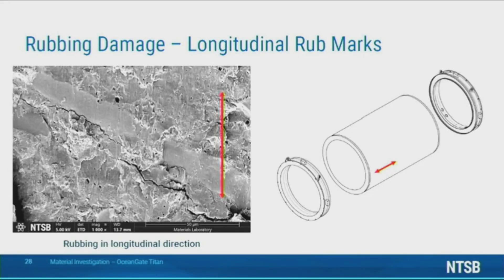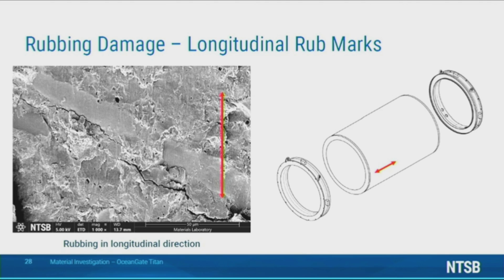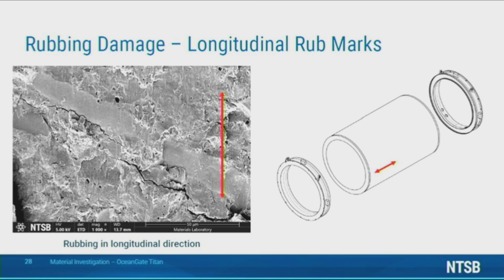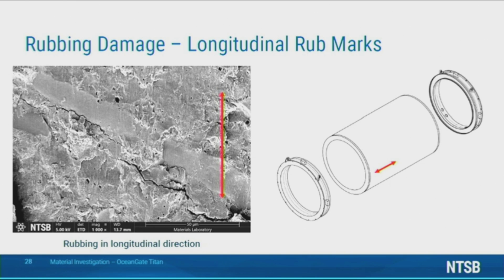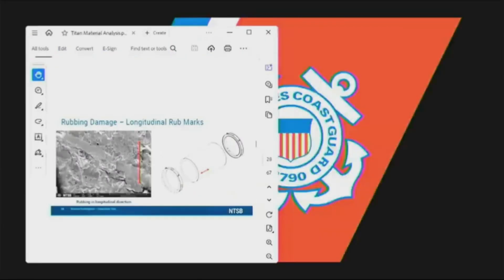Titan Submersible Hearings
Dr. Kramer explains rubbing damage found on Titan debris